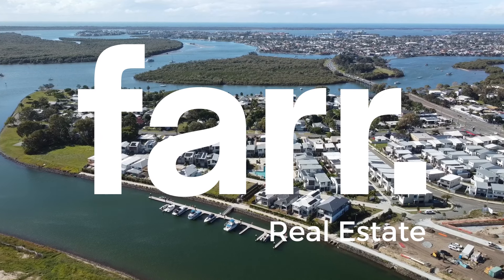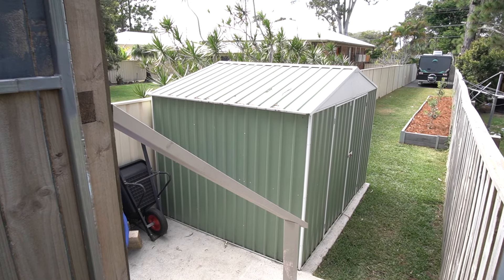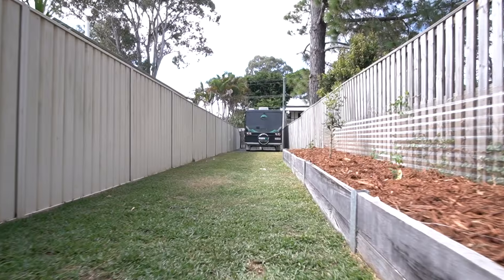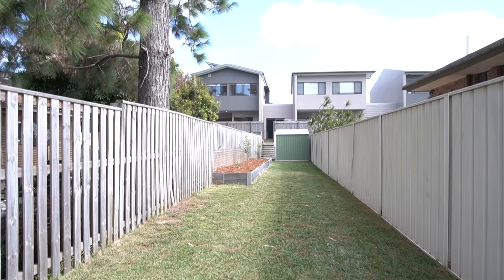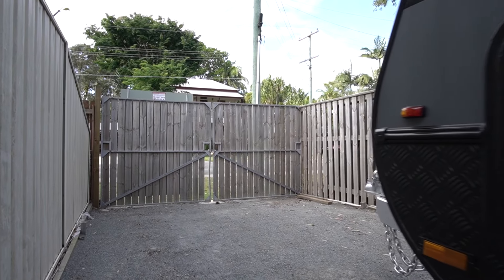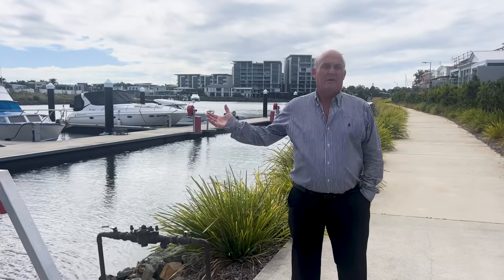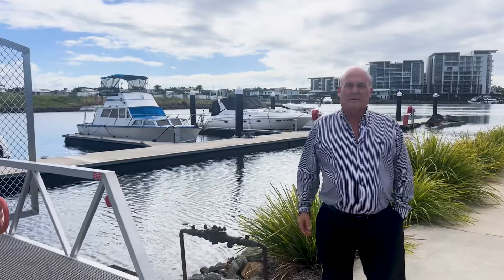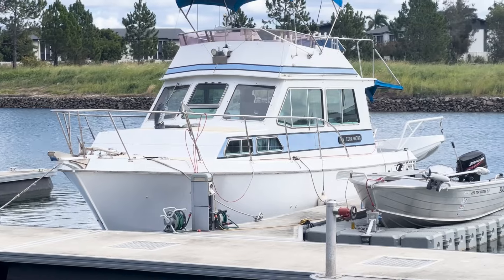Lyra, Hope Island. Villa 60 For Sale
🌴 Discover Your Dream Home in Hope Island! 🌴

Welcome to Paradise at Hope Island! Experience the ultimate blend of luxury, comfort, and convenience in our exquisite 3-bedroom, 2-bathroom townhouse. With stunning architectural design and an array of desirable features, this home is truly a sanctuary for those seeking a slice of paradise.

🏡 Your Perfect Retreat 🏡
Step into a world of elegance and tranquility as you enter this spacious townhouse. Featuring three generous bedrooms, two stylish bathrooms, and an additional toilet. This home is perfect for families or individuals who value privacy and comfort. The tastefully designed interiors exude a sense of modernity and sophistication, offering a sanctuary to relax and unwind.

🌿 Green Living at Its Finest 🌿
Our townhouse not only offers a communal swimming pool for endless relaxation and fun but also provides ample land space for your very own veggie patch so you can grow your favorite herbs and vegetables. Embrace a sustainable lifestyle right at your doorstep with over 8kw of solar on the roof.

🚗 Space for Your Adventures 🚗
Never worry about parking again! This townhouse comes with two spacious car spaces, ensuring that both your vehicles have a safe and secure home. But it doesn't stop there! With enough space to park a caravan, you can indulge your wanderlust and embark on memorable road trips whenever the mood strikes.

🌟 Unparalleled Community Amenities 🌟
Nestled within the vibrant community of Hope Island, this townhouse offers more than just a home. Take advantage of the communal swimming pool, perfect for cooling off during those warm summer days. Connect with neighbors, create lifelong friendships, and make lasting memories in this welcoming and inclusive environment.

💫 The Perfect Location 💫
Located in the coveted Hope Island area, you'll enjoy easy access to an array of amenities. From world-class golf courses to boutique shopping and fine dining, everything you desire is at your fingertips. Immerse yourself in the breathtaking natural beauty of the Gold Coast, with pristine beaches and picturesque waterways just a short drive away.

Don't miss this incredible opportunity to make this townhouse your own. Whether you're looking for a peaceful retreat, a place to create memories with your loved ones, or a prime investment opportunity, this property offers it all.

Your perfect home in Hope Island is just a phone call away!

More details are available on request from Joe Farr or Jennifer Farr. Lock this one in & move in soon!